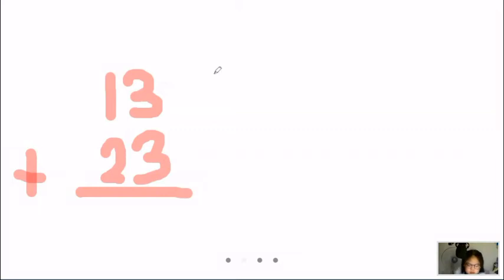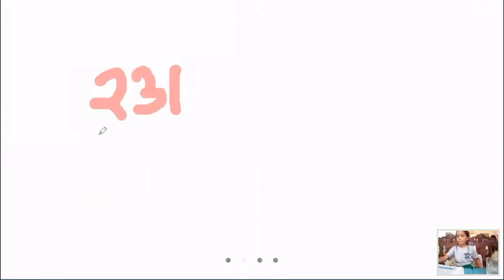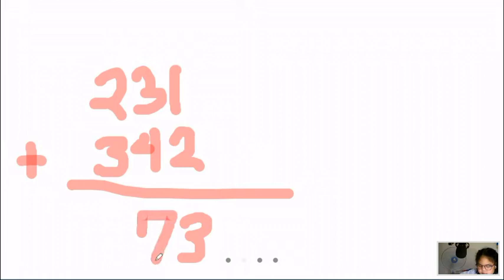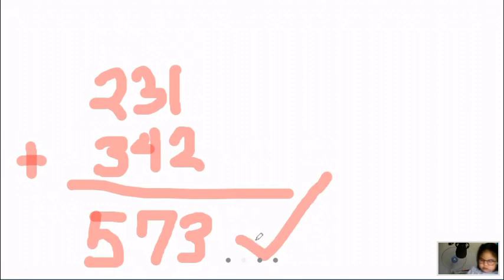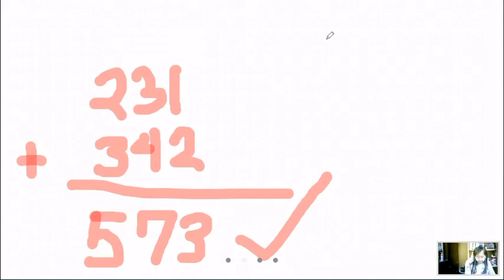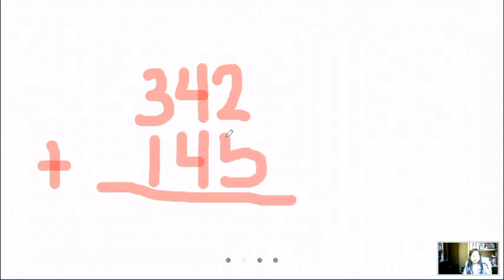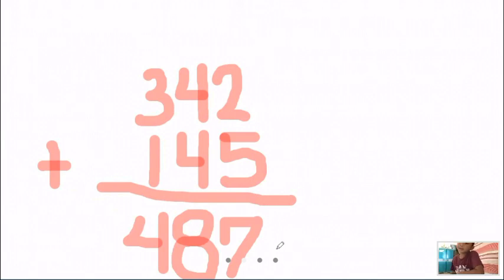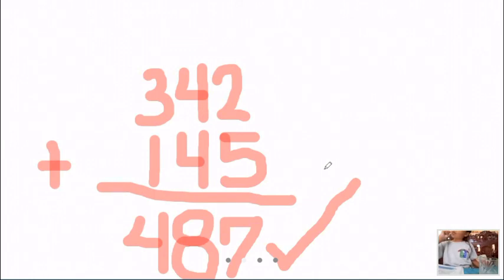ADDING 2 AND 3 DIGIT NUMBERS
It is a clip in my online discussion